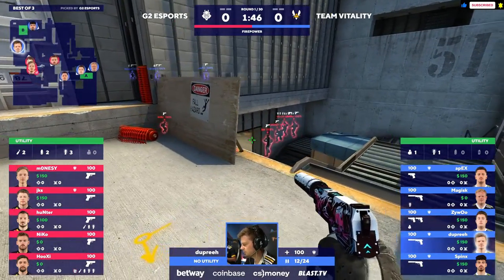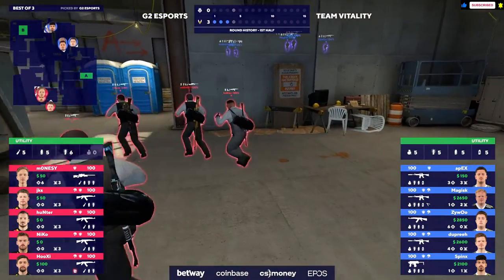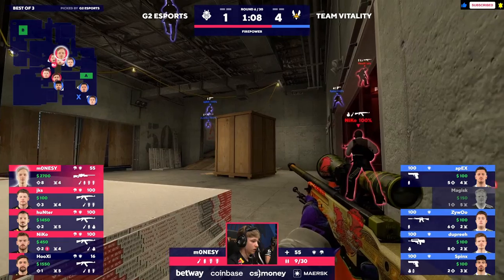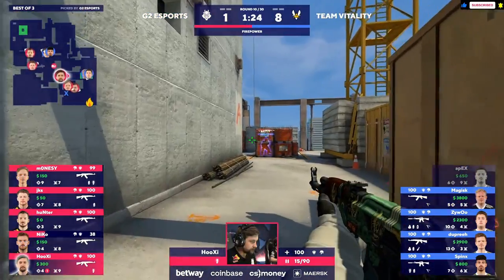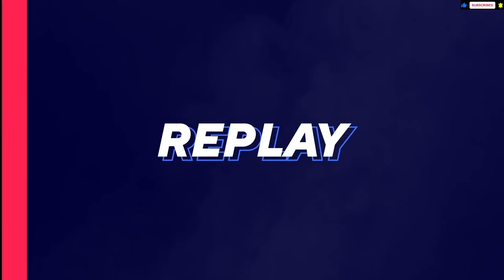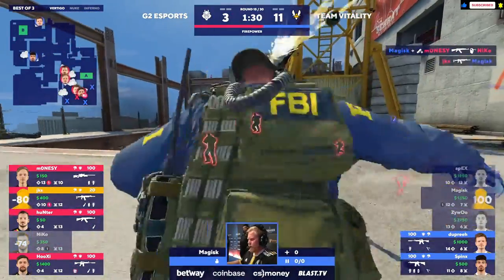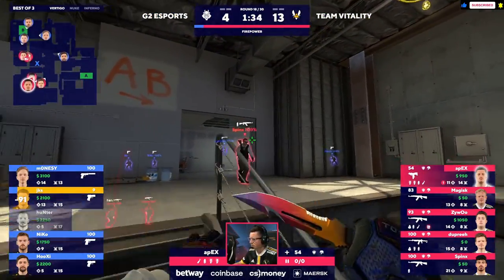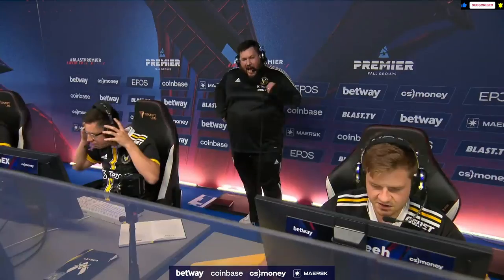CS:GO :- Vitality vs G2 - BLAST Fall Groups 2022 - Knockout Stage - [ Vertigo ] Map 1